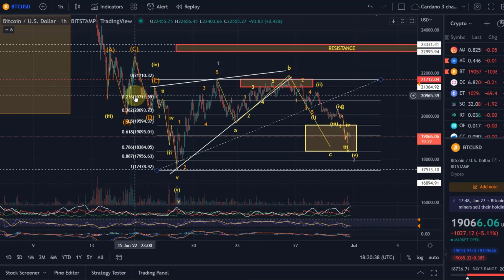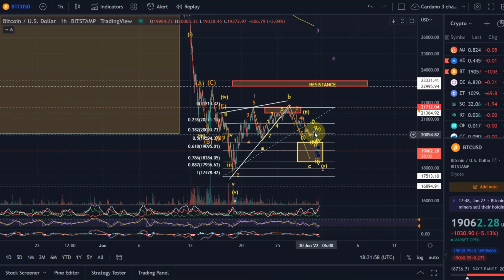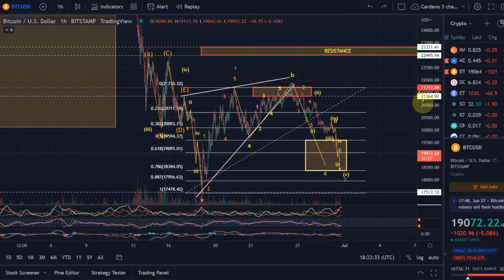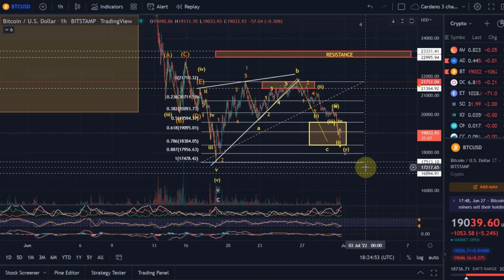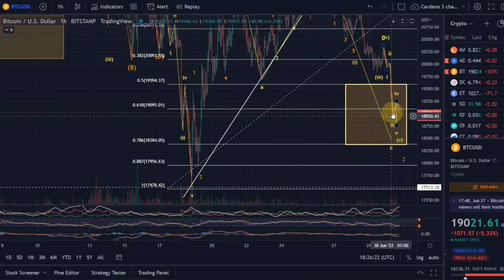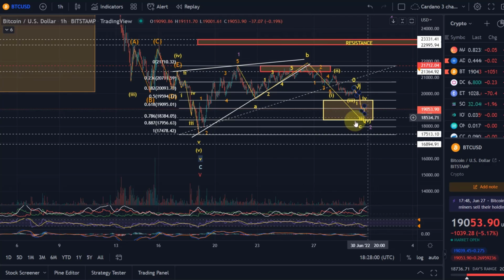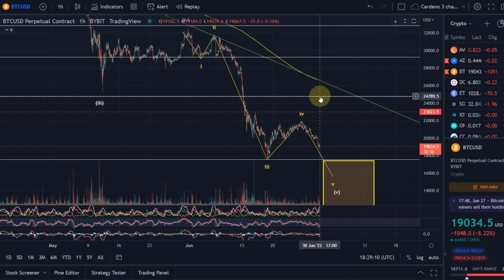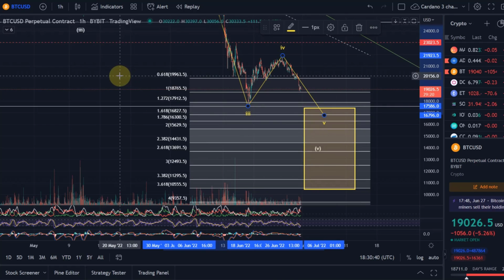Bitcoin BTC Price News Today - Technical Analysis and Elliott Wave Analysis and Price Prediction!